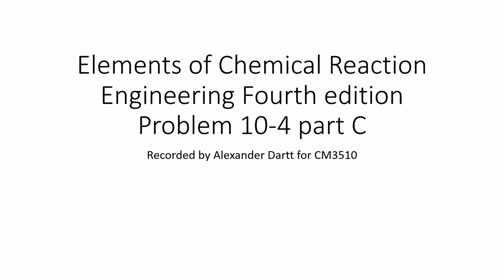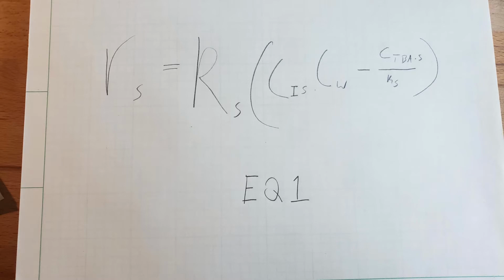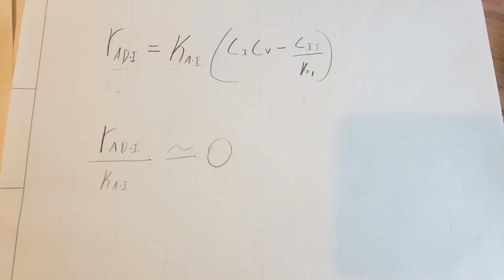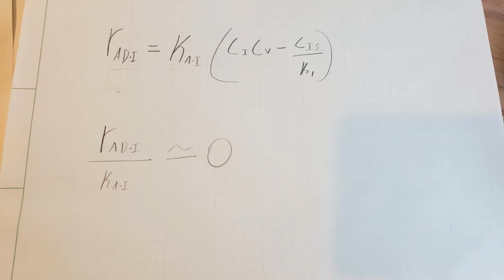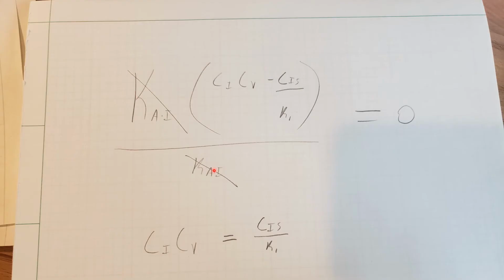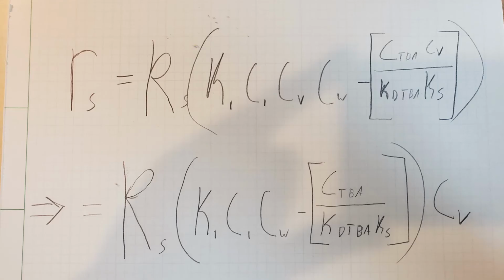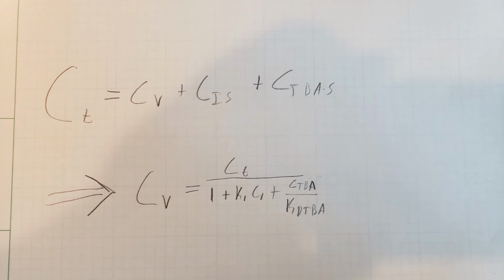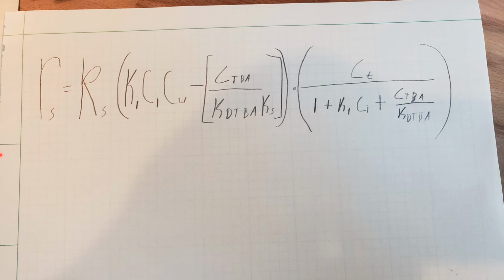Elements of Chemical Reaction Engineering 4th ed. Problem 10-4 part C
This brief presentation is a walkthrough for problem 10-4 part C from  H. Scott Fogler's book on reaction engineering.

This video was made as part of an extra credit assignment for Dr. Caneba's CM3510 class at Michigan Technological University.

Thanks,

-Alex